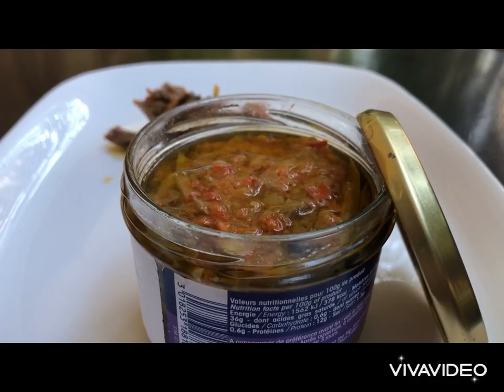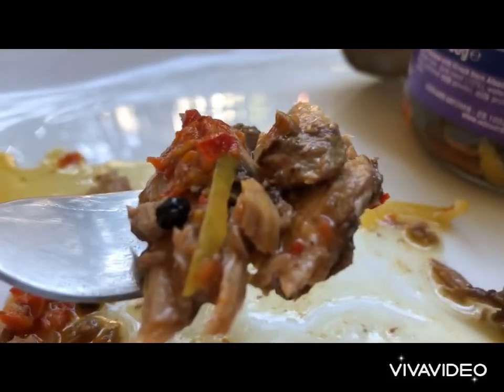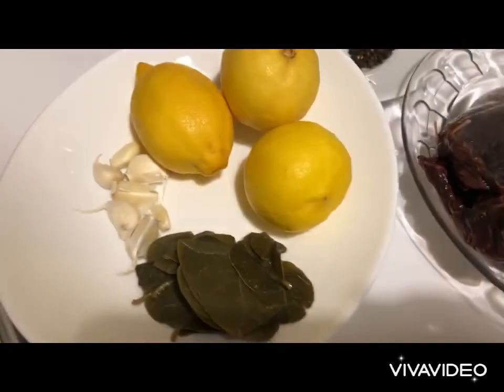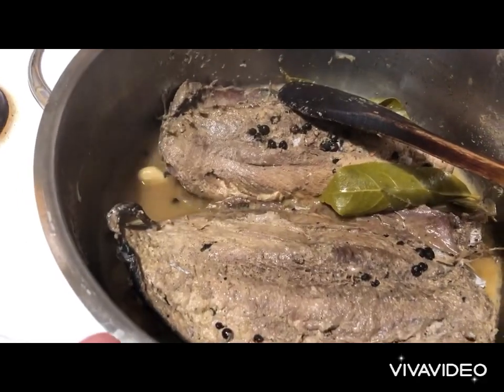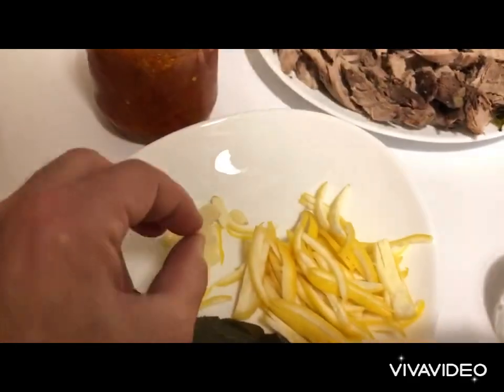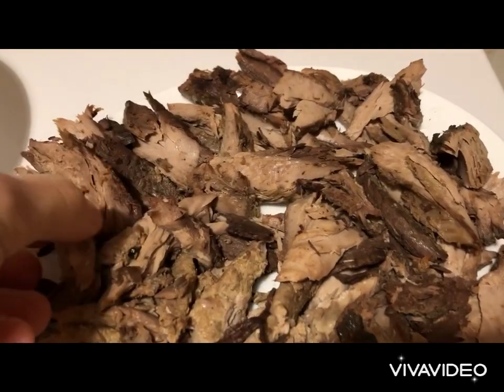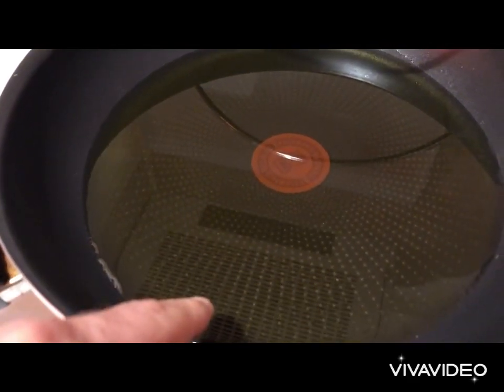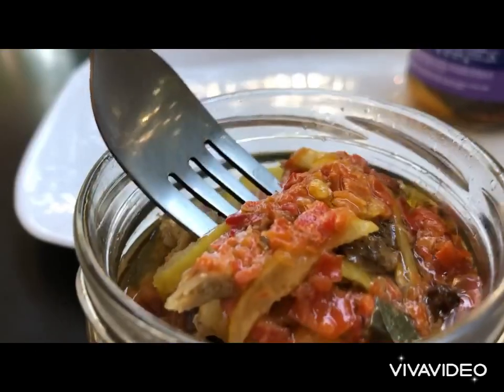Canned tuna preserve recipe, fused with olive oil, fresh garlic, lemon zest, chili, pepper corn.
Canned tuna recipe from fresh tuna, fused in olive oil, chili paste, lemon zest and aromatic spices.  A super healthy recipe alternative from store bought cans, that can be stored in glace jars for several months in the fridge.

The ingredients for our recipe are:
/ For the preparation step
1.5kg  fresh small tuna fish, cleaned.
1.5 lt of water
5 fresh bay leaves
5 garlic cloves
1 small spoon of; sea salt, black pepper corns
1/2 small spoon of black pepper
Into our pot with water, we add all the spices, our tuna fish and bring to a boil, then simmer on low heat till all the liquid has almost evaporated. Then we allow the fish to completely cool down, remove the skin (if desired), clean from the bones, and ensure to have the fish in medium/large size chunks, and keep on the kitchen counter for 1-2 hours to allow all the moisture to dry out.

/ For the preservation step
2 lemon zest, cut in long strips
5 garlic cloves
caper leaves (or capers)
olive oil as required
50 gr of chili paste (if desired)
glace jars, sterilized and cleaned
Into our gars, we place the tuna with the rest of the spices, lemon skin and fill up and cover completely with olive oil, close the lid and place into our fridge for up to several months.

How to make canned tuna?
How to make canned fish?
Canned tuna recipe
Canned fish recipe